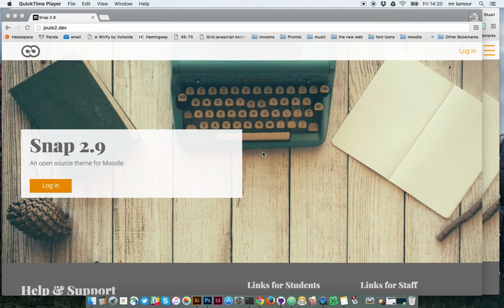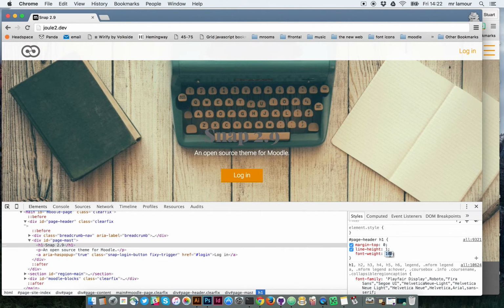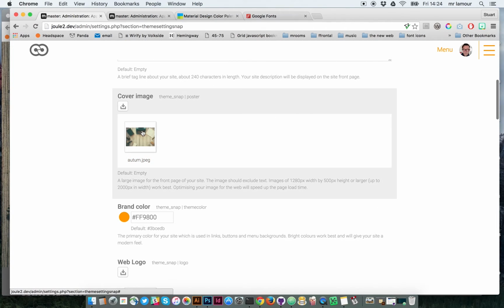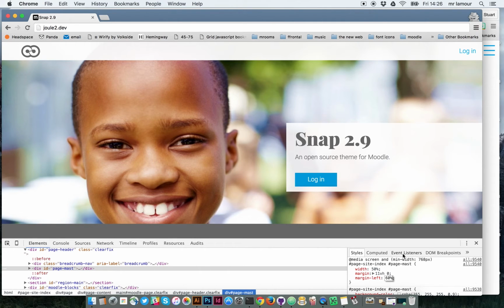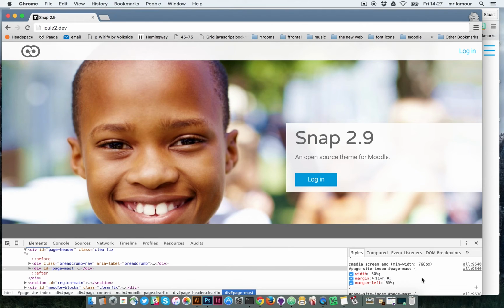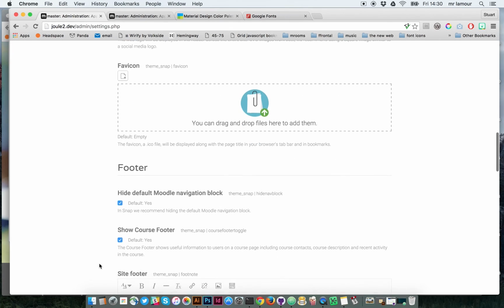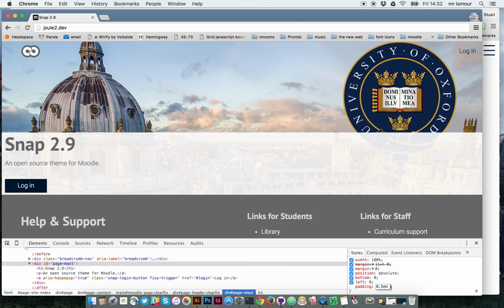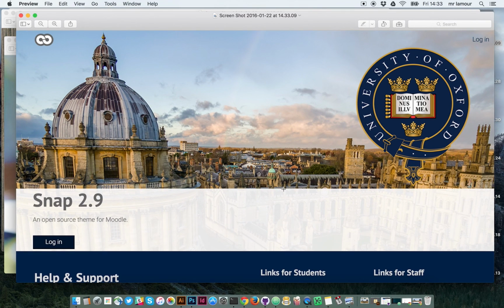Snap theme - Cover image inspiration ideas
A quick look at some of the simple ideas for developers & designers on creating a great cover image for Moodle using Snap.